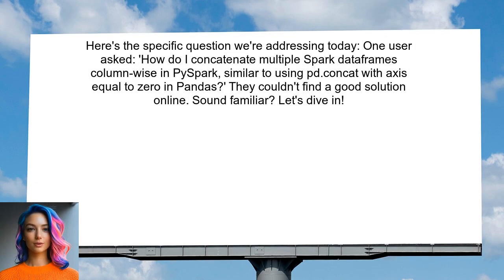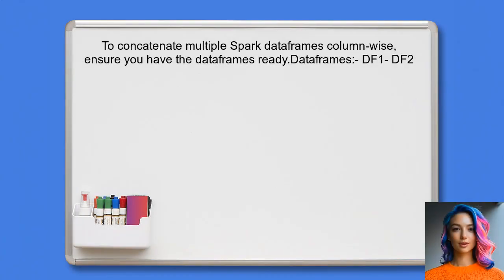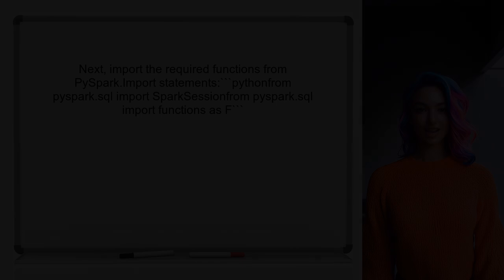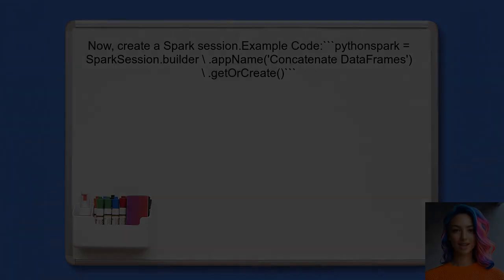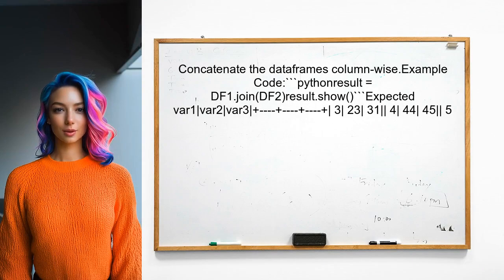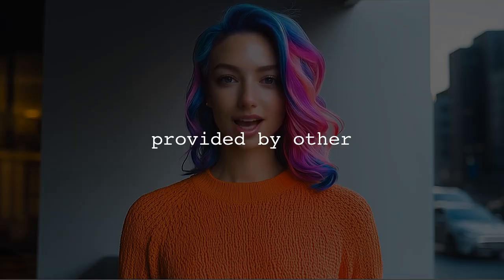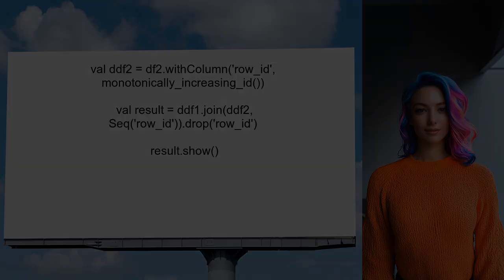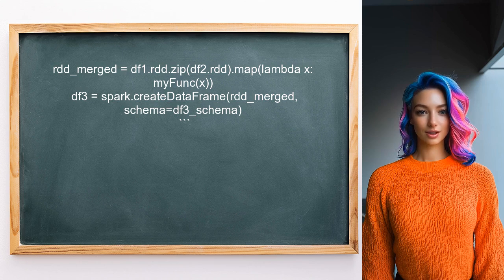How to Concatenate Multiple Spark DataFrames Column Wise in PySpark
In this video, we will explore the powerful capabilities of PySpark for data manipulation, specifically focusing on how to concatenate multiple DataFrames column-wise. Whether you're working with large datasets or simply looking to streamline your data processing tasks, understanding how to effectively combine DataFrames is essential. Join us as we walk through step-by-step examples and best practices to enhance your data handling skills in PySpark.

Today's Topic: How to Concatenate Multiple Spark DataFrames Column Wise in PySpark

Related to